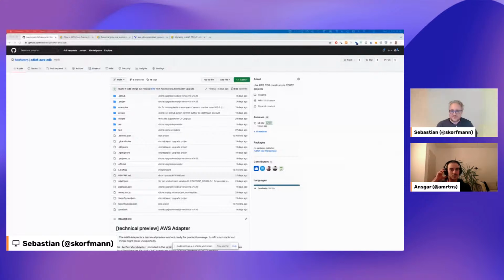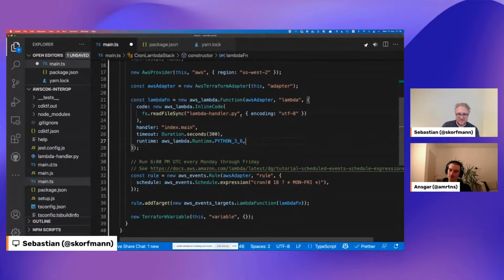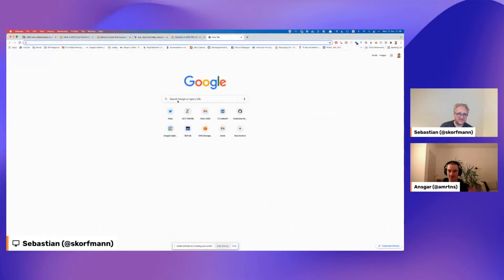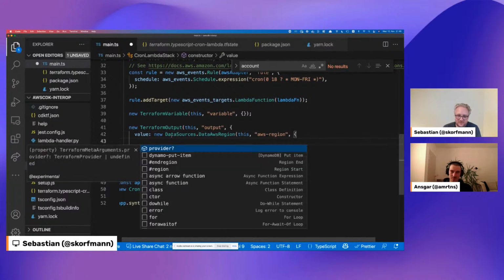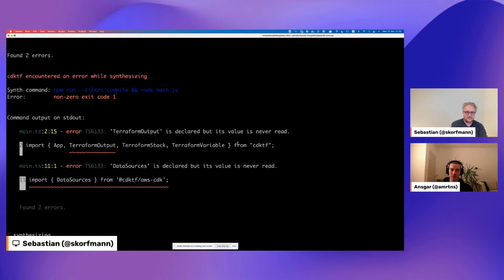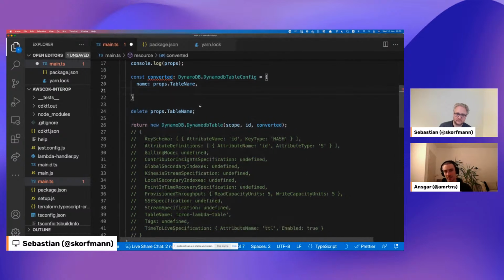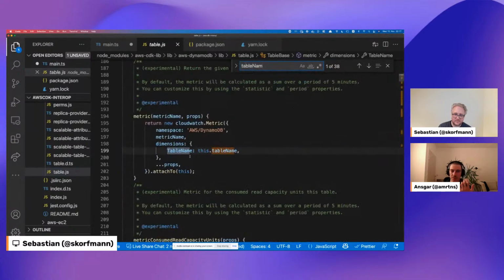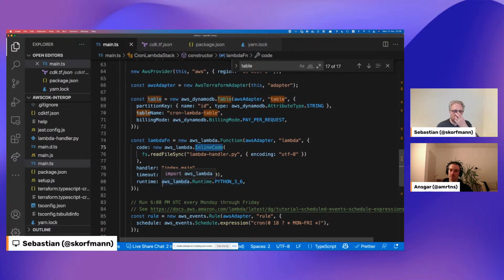AWS CDK Constructs in Terraform CDK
I'm excited to have my Co-Worker Ansgar Mertens joining me for some live coding. We'll work with an example application and explore the recently released early technical preview of using AWS CDK Constructs in Terraform CDK applications.